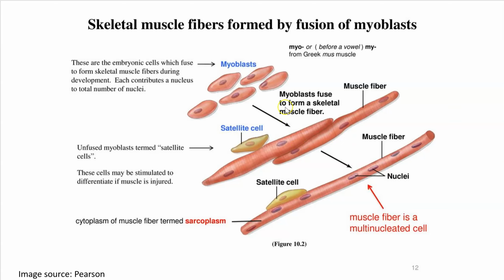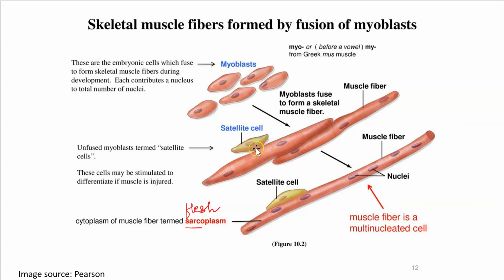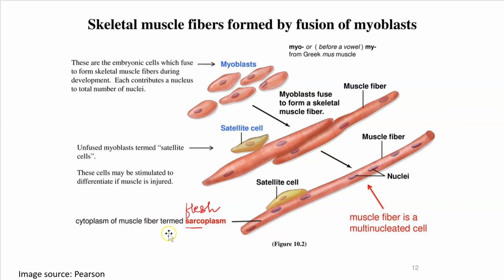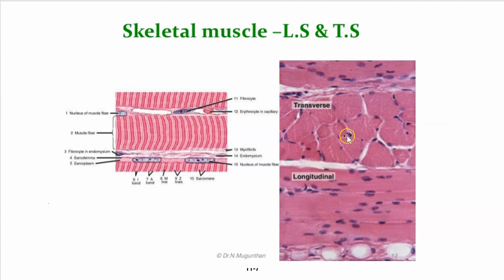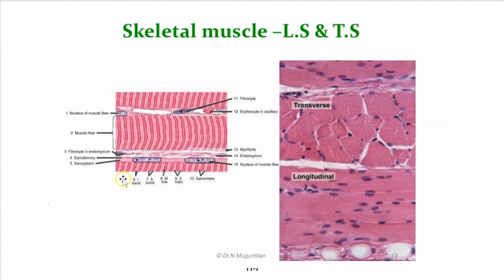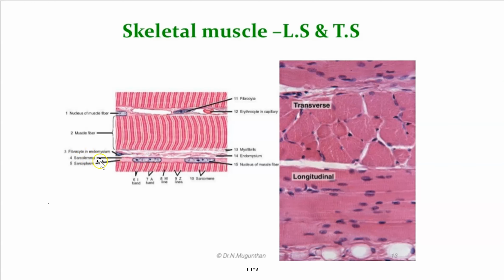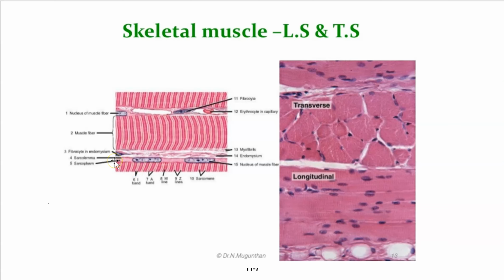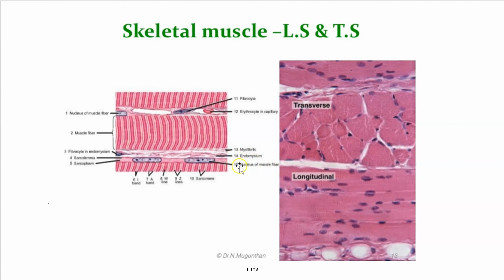Chapter 11 Part 1-Muscle fiber histology